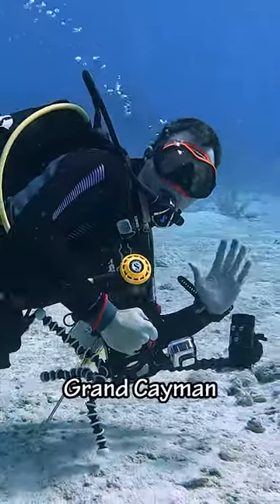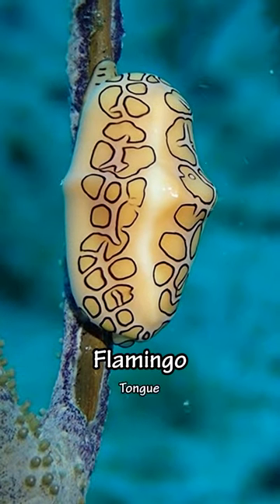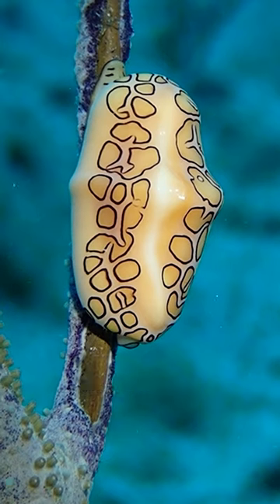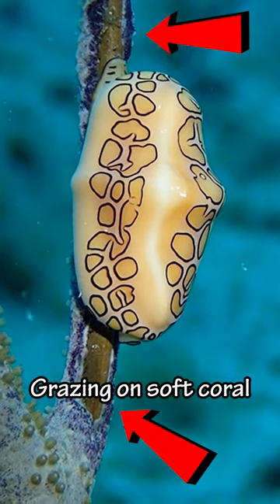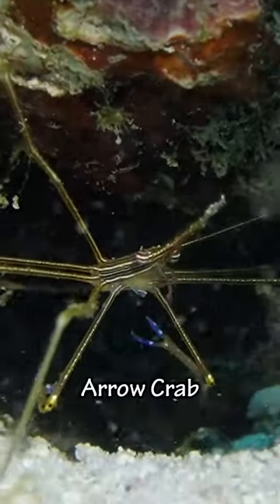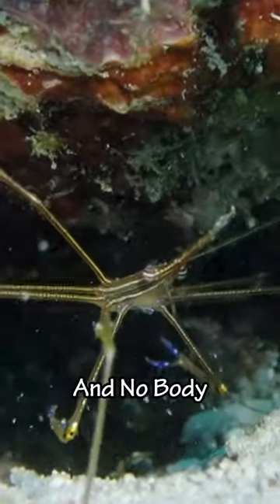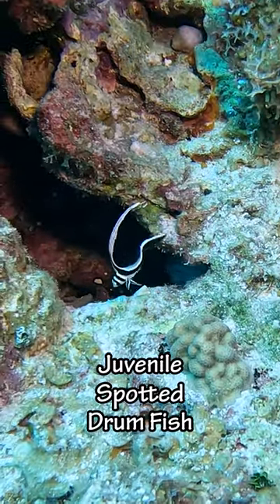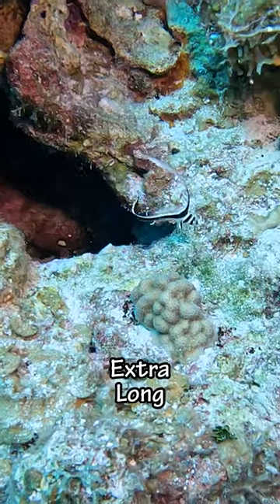Flamingo Tongue Sea Snail!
We spent a week diving on the beautiful island of Grand Cayman in the Cayman Islands. We dove with the operation Divetech. The island is surrounded by reef and tons of amazing marine life just a short ride away. We saw sea turtles, sharks, shrimp, tons of fish species, eels, rays and a shipwreck. On this specific dive we saw a whitespotted filefish, a juvenile spotted drum, a flamingo tongue sea snail, and a arrow crab. The spots of the flamingo tongue are actually not part of the shell but part of the mantle and can be retracted for defense. The diversity of life in Grand Cayman was impressive. From very small to quite large animals.